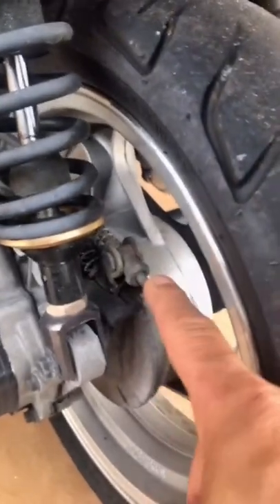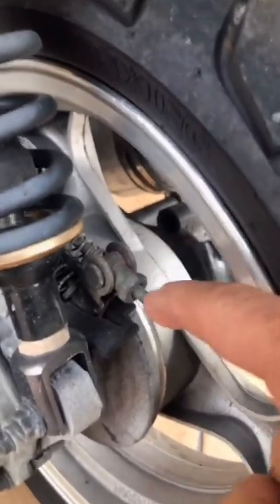How to Adjust the Rear Brake on your scooter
Hello this is a easy  way to Adjust the Rear Brake  on your  Chinese scooter Gy6 150cc